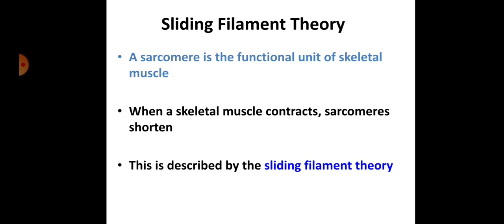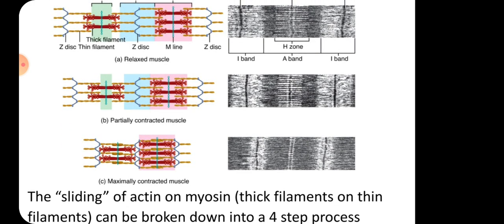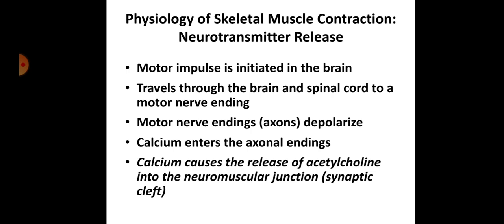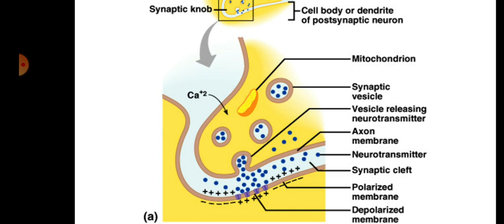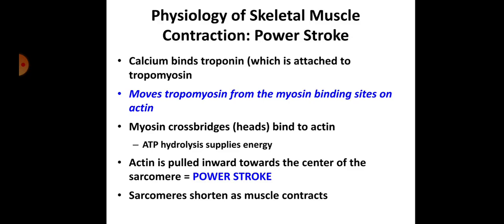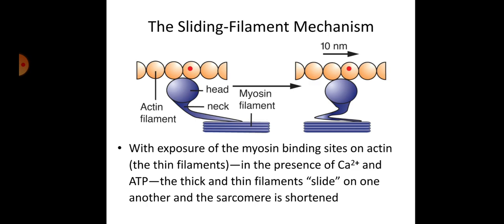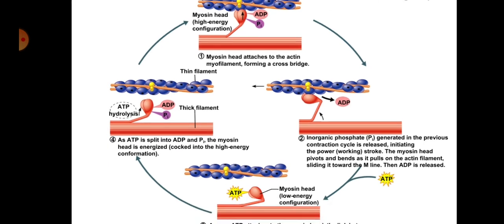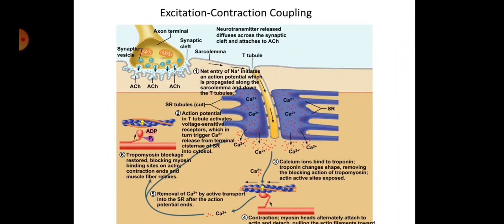Muscular system part 4Dr.Nidhi Sharma Asso.prof p.g.govt.college Jhalawar Rajasthan